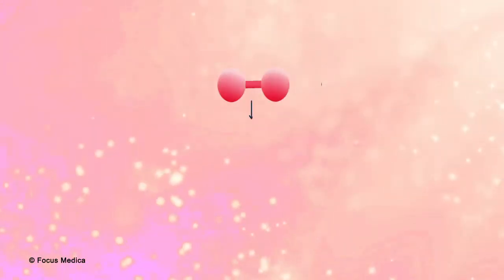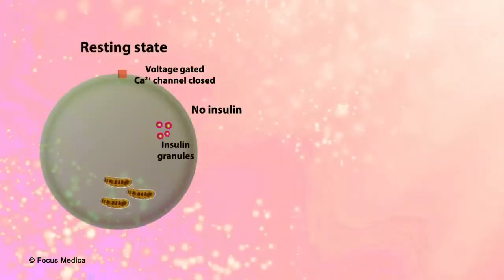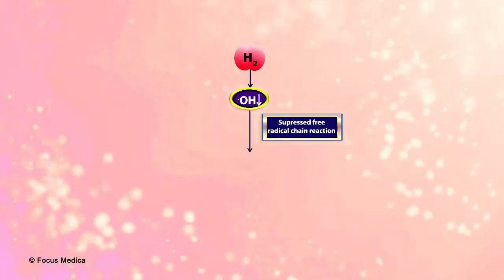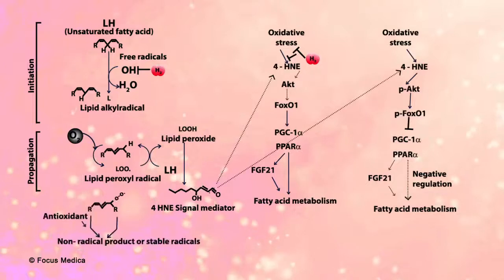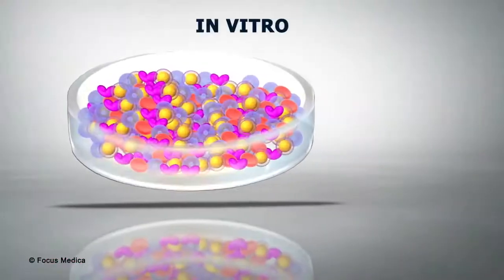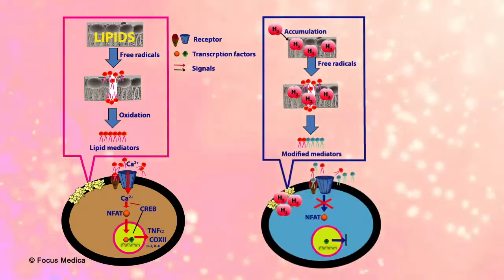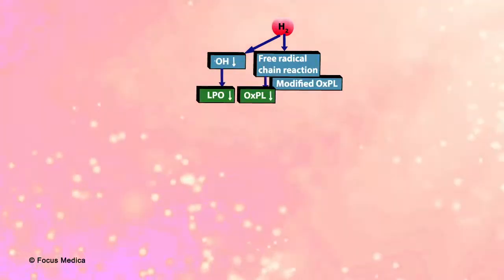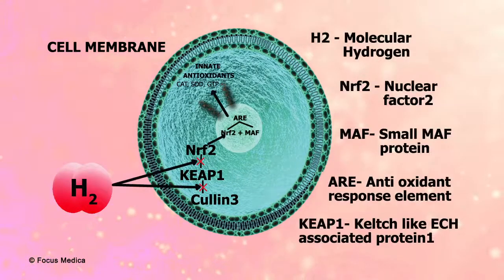Direct Targets and Subsequent Pathways for Molecular Hydrogen to Exert Multiple Functions